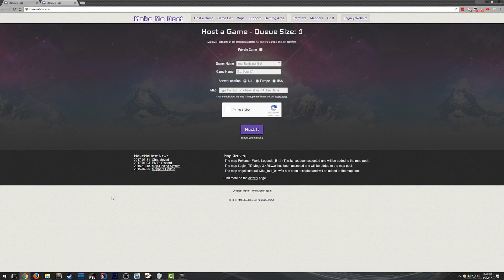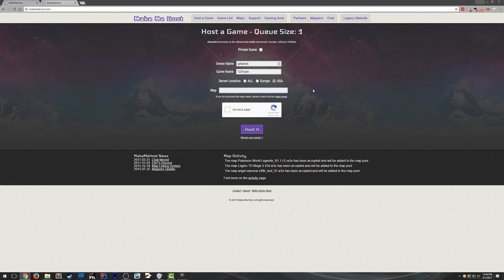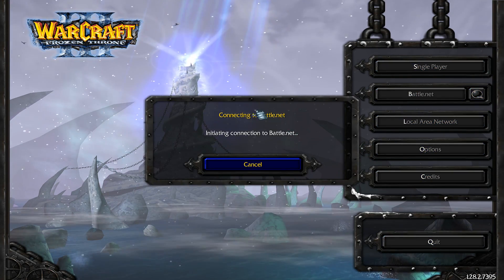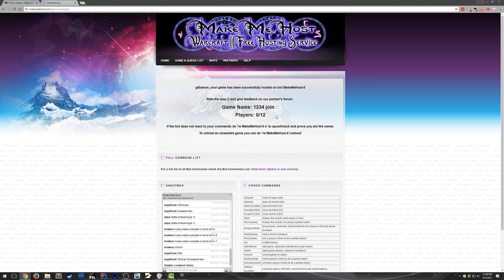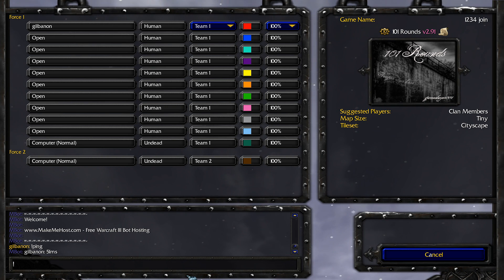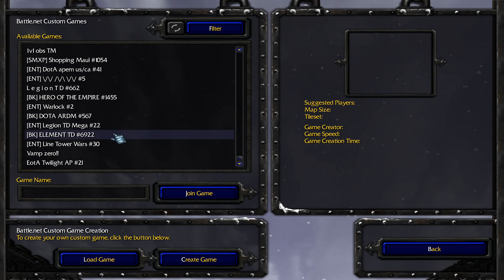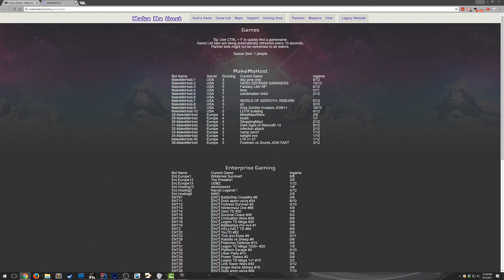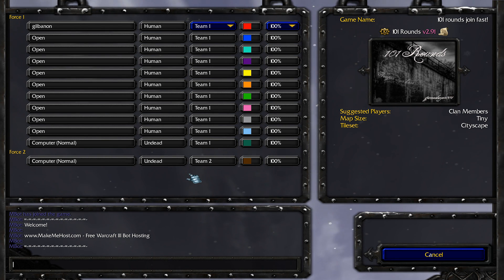How to Find, Join, and Host Warcraft 3 Lobbies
This video shows you how to find, join and host Warcraft 3 lobbies on battle.net. Here is a full list of commands for the makemehost bot

One important command that I forgot to mention in the video is !start. That is the command that you use to start the game.